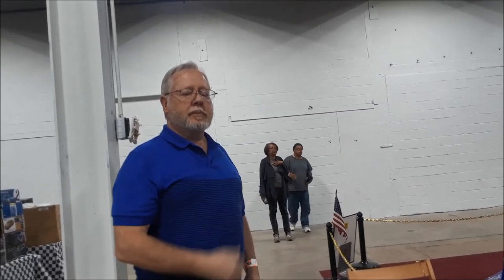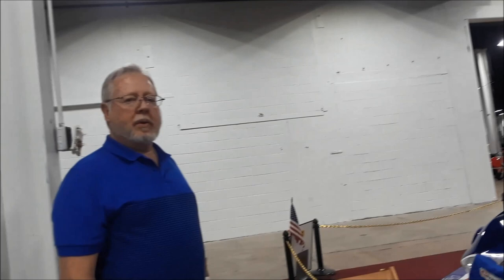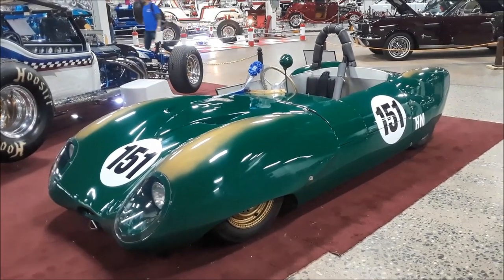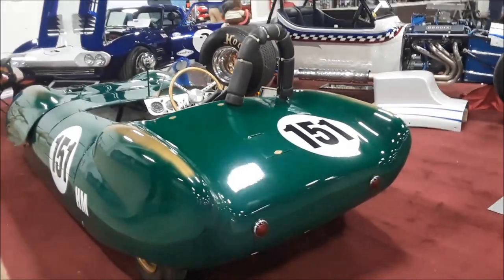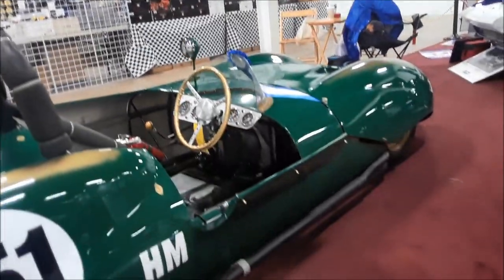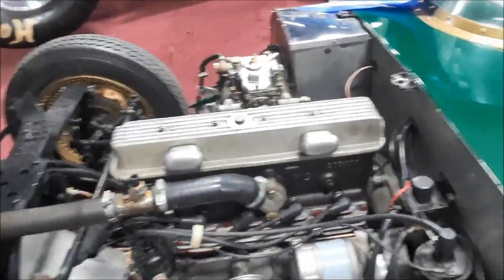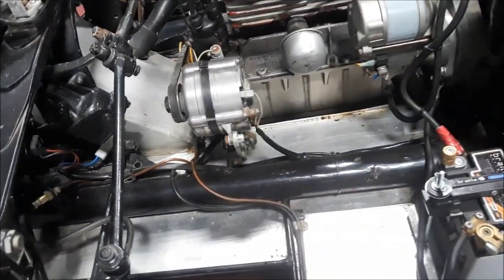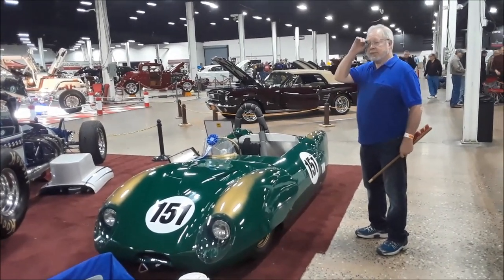Bills 1952 Miller Bogus Lotus At the 2019 Mid Atlantic Indoor Nationals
This unique Don Miller ( Inglewood, CA ) H production Crosley powered race car had a modified Lotus 11 body fitted in 1962. The Bogus Lotus was campaigned extensively. Check out this interesting piece of the California sports car racing scene.  For more photos, videos and your regional calendar of events,